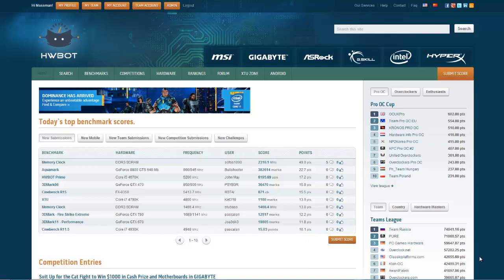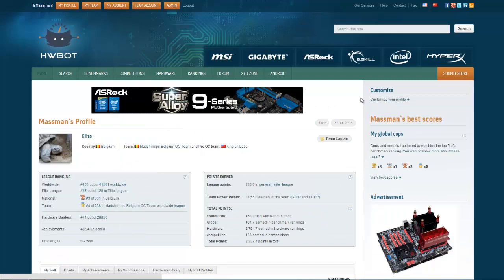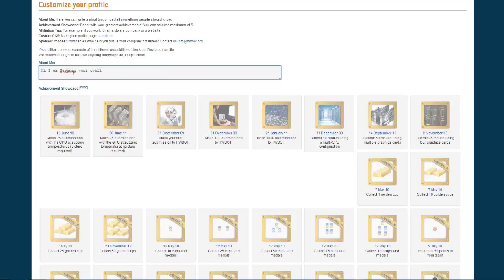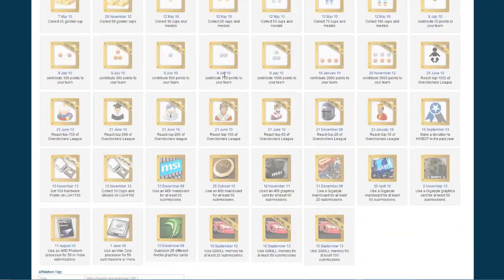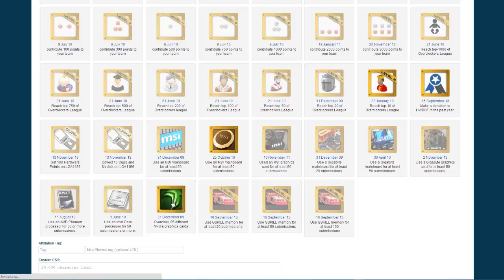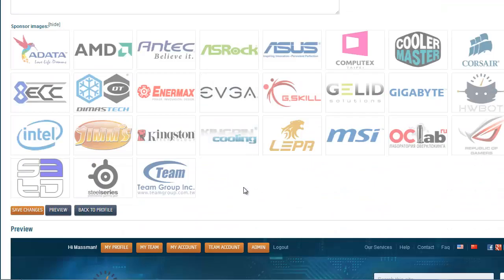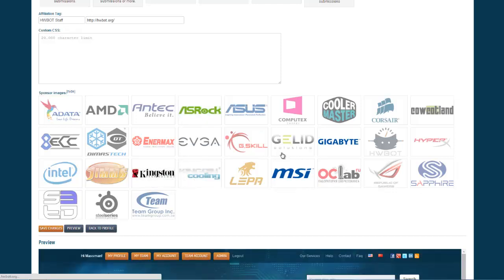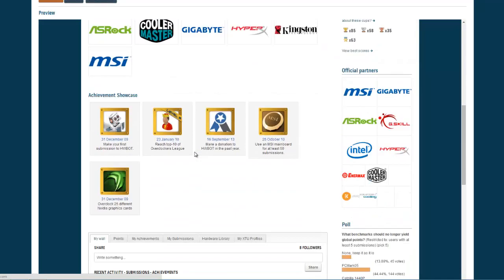How to customize your HWBOT Profile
A new feature at HWBOT allows you to customize your profile. This is how it works